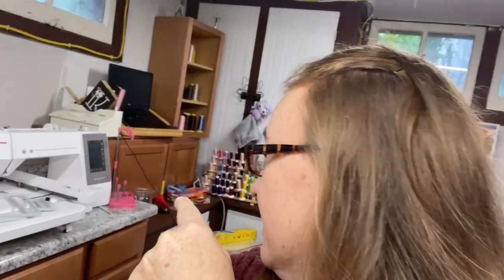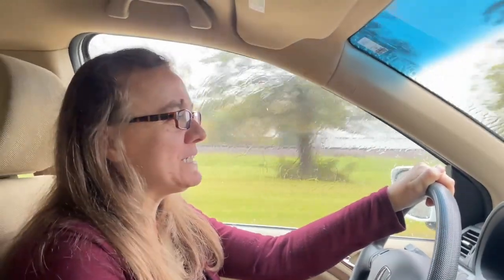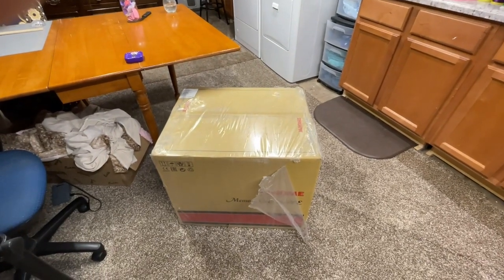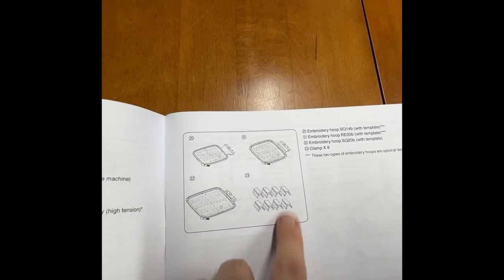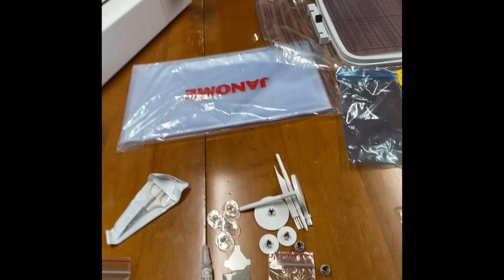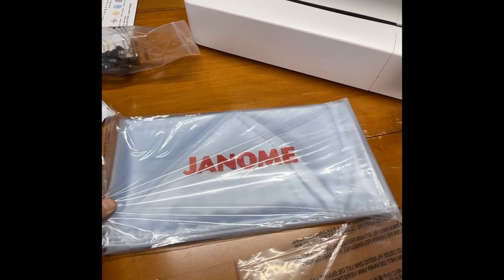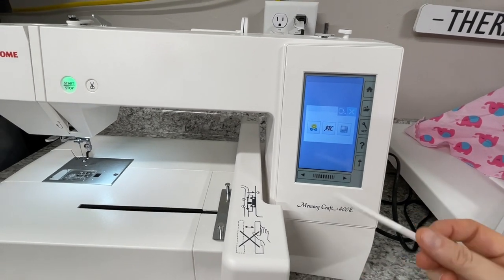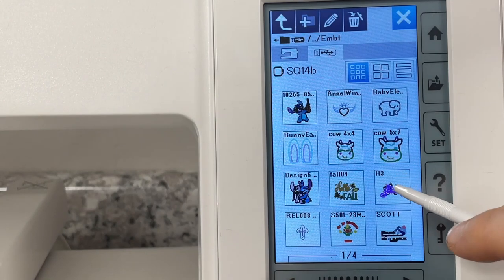Vlog and Unboxing of Embroidery Machine/ Tour of Sewing Room! Janome 400e Embroidery Machine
Vlog type video about my new janome 400 embroidery machine, unboxing and Sewing room tour.